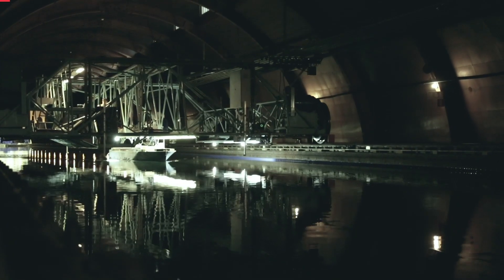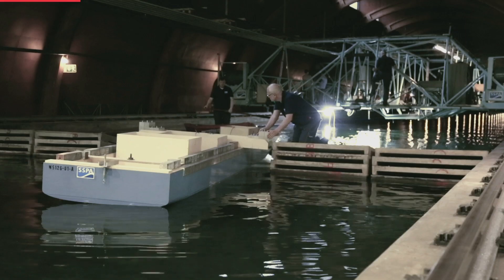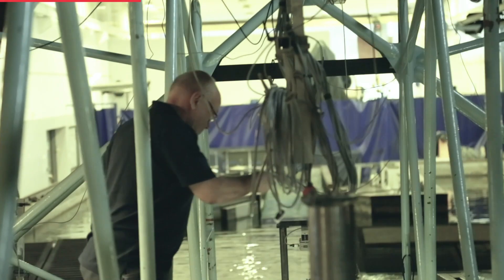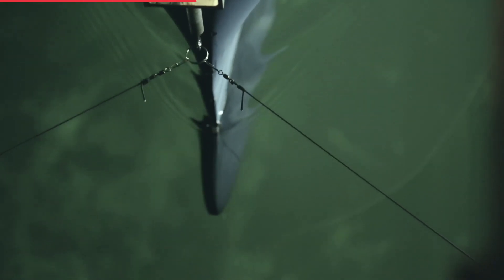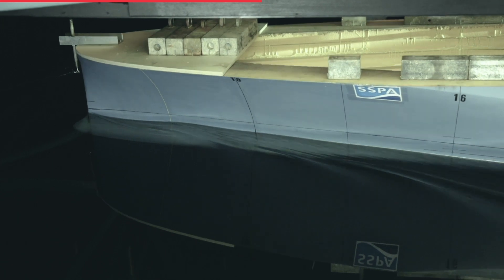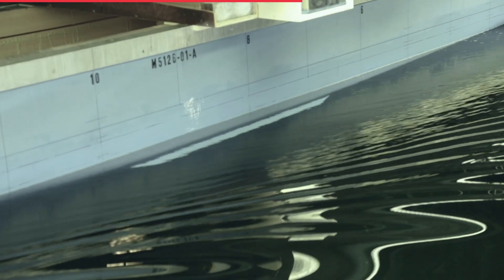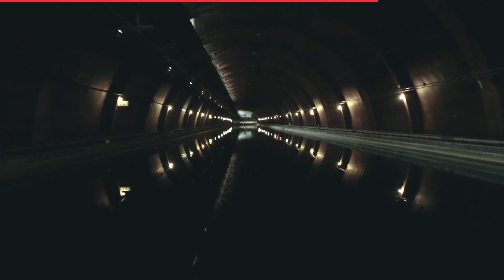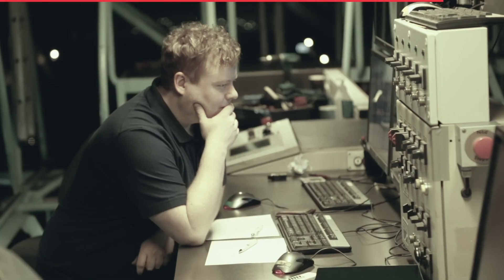WALLENIUS SOL – 100 Seconds on Roll Decay Tests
Roll Decay Tests
In ship design, we know that details matter. Even the seemingly insignificant, like bilge keels, can have a huge impact on performance. For our new vessels, the constructors came up with an ingenious solution.

For a longer read about our roll decay tests, head over to our magazine “The Enabler”